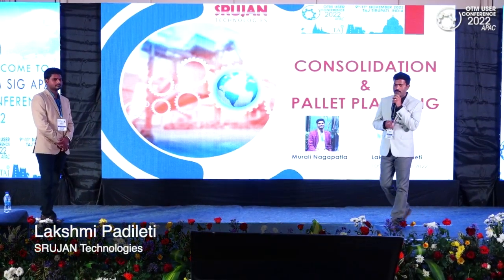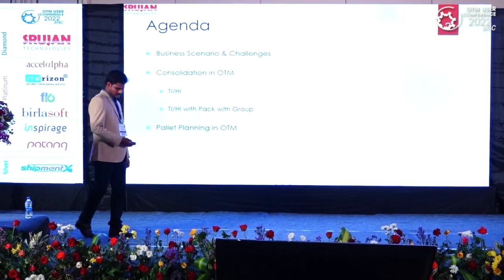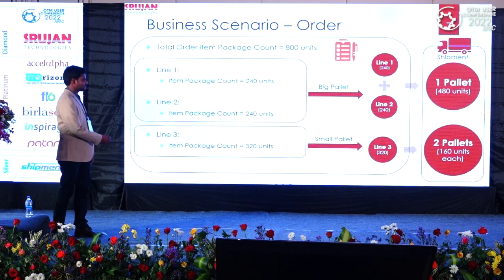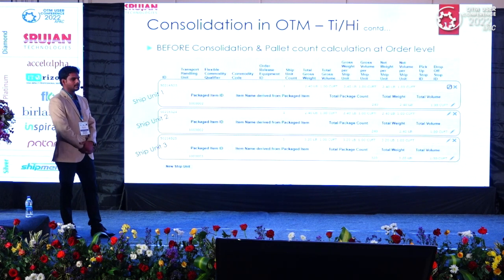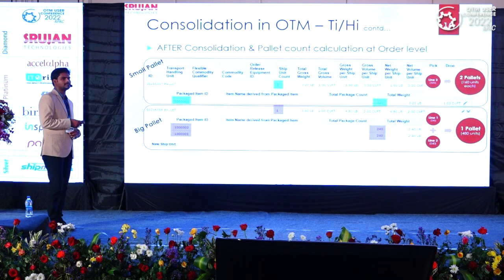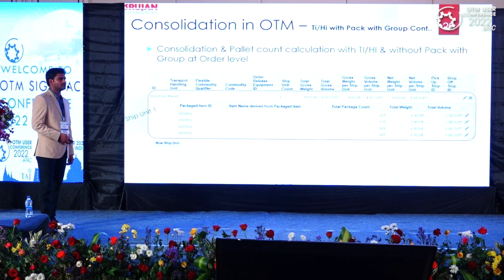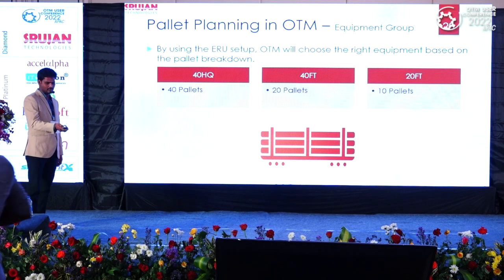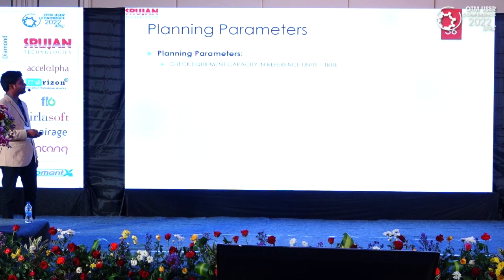Oracle OTM Consolidation and Pallet Planning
Presentation at the 2022 OTM User Conference APAC on 10th-11th November 2022 in Tirupati, India

Consolidation and Pallet Planning by Murali Nagapatla & Lakshmi Padileti (SRUJAN)

This paper explores the options to resolve below challenges.
- Consolidation of different Lines / Items in the order into pallet(s).
- Plan the orders by number of pallets.
In this presentation, we will explain the different possible solutions for the above challenges.
Exploring the consolidation logic options.
- Usage of Ti/Hi: OTM default calculation of the number pallets using pre-defined details in Ti/Hi. Calculation of Number of Pallets based on the Item package count.
- Usage of Pack with Group: This is newly introduced logic in OTM. How to use this logic and its limitations will be discussed.
- Planning orders based on the Pallet counts in OTM using ERU.
Murali Nagapatla is a Sr. OTM Lead Consultant at SRUJAN Technologies, Inc. He has been closely associated with the supply chain industry since 14 years. He has 11 years of OTM & GTM experience with involvement of end-to-end OTM implementations for various customers in North America & Europe. Murali is having very strong OTM knowledge from Order to Voucher. He brings a greater value addition to the team with his strong supply chain domain experience, systems integration, his solution approach for challenging requirements, etc. He holds B.Tech from JNTU. He loves to play cricket.
Lakshmi Padileti is the founder of SRUJAN with operations in USA and India. Lakshmi has over 2 decades of experience in the IT industry. Lakshmi has vast experience in software technology and long association with the transportation industry. Lakshmi is one of the veteran GLog/Oracle consultants. Lakshmi is a well-recognized consultant / leader in building the best practices and providing solutions for critical problems in the transportation industry. Lakshmi is associated with G-Log / OTM since 2004. Lakshmi has close association with North America, Europe and APAC OTM customers, implementation partners & Oracle. Lakshmi expertise include requirements analysis, Solution Design, writing design documents, Interface design, OTM configurations, OTM Audits & many more areas.